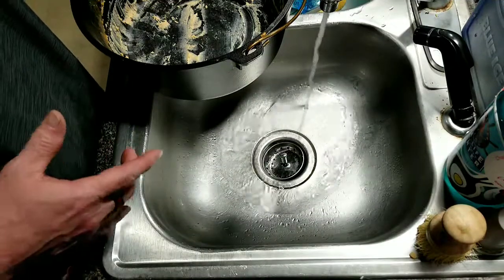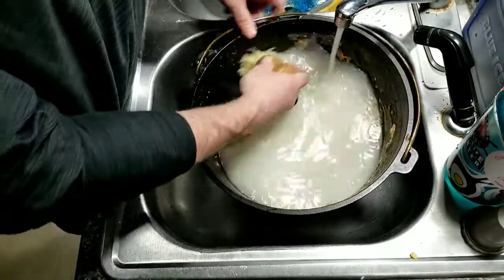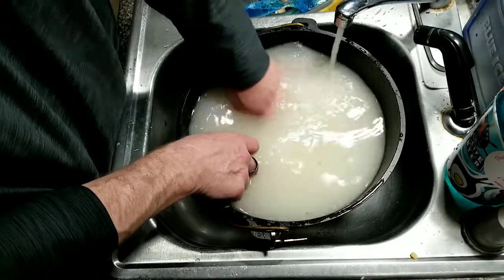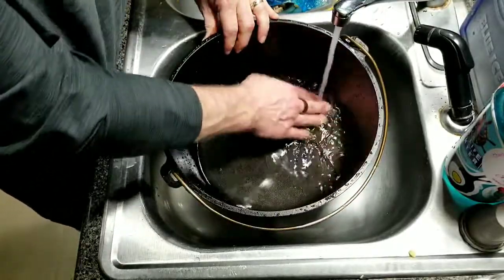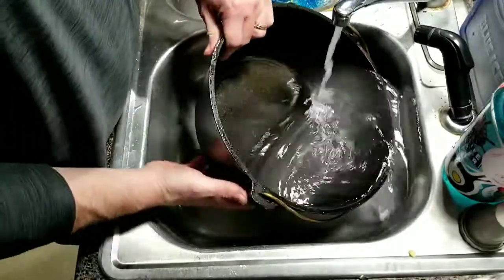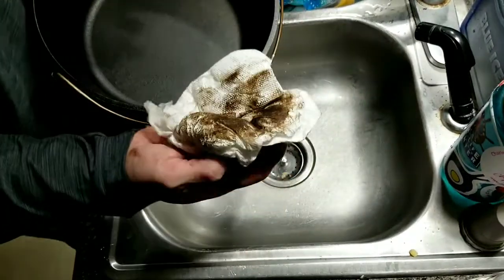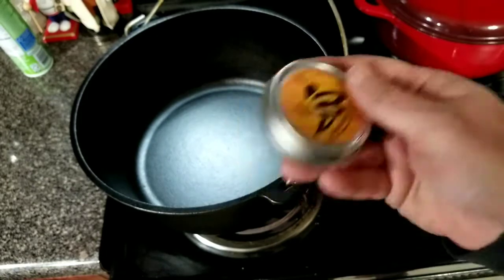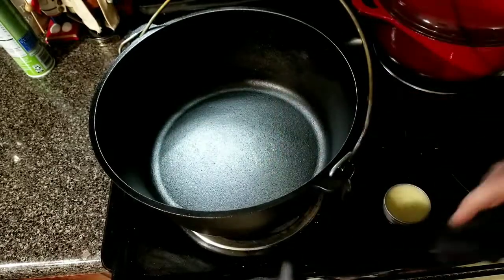how I clean my dutch oven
After the recent mac n cheese video I decided to show how I clean my dutch oven
smoked dutch oven mac n cheese

Amazon link for BuzzyWaxx